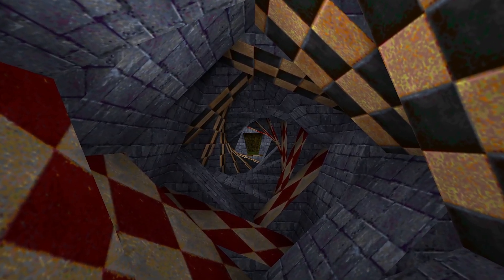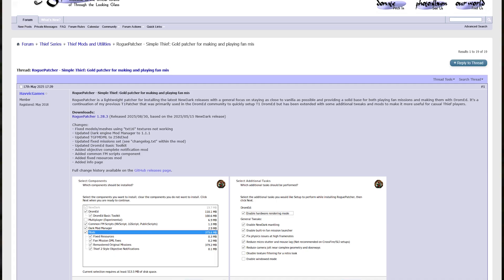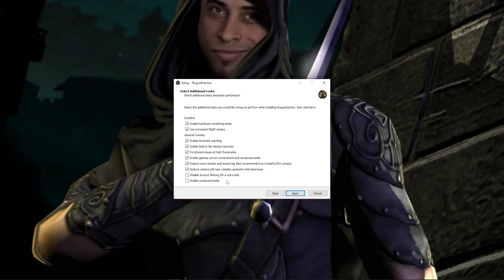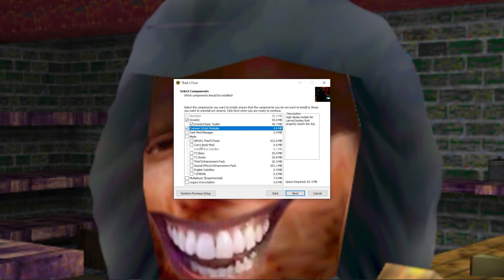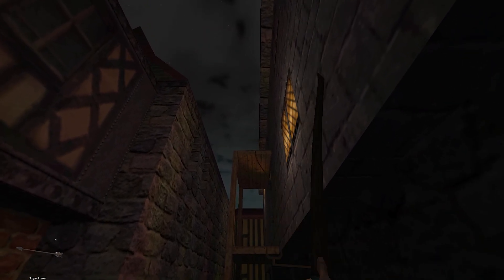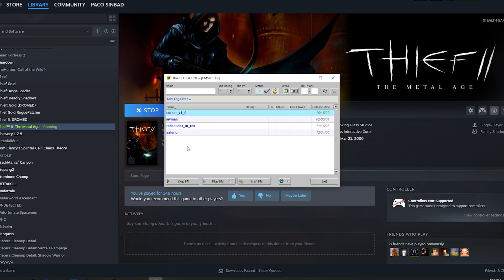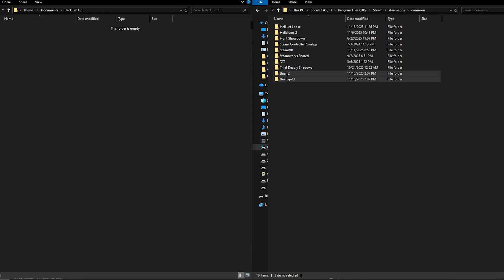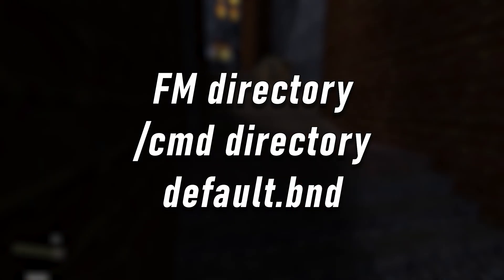How To Make Thief 1 and 2 Work On Your Machine (NewDark 1.28)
With the Dark Engine's NewDark fan patch being updated for the first time in years, there seems to be some confusion with which installers to use, or how to even get it working on previously patched directories.

This guide should help you to get Thief Gold and Thief II: The Metal Age running quickly and easily.

0:00 Intro
0:41 Thief Gold (RoguePatcher by Jayrude)
1:31 Thief II: The Metal Age (T2Fix by Jax64)
2:20 Setting Up Fan Missions
3:28 For The Thief Veterans
4:13 Outro

Get your FMs from here (also including Dark Fate as another good mirror, but completely in Russian):

NOTE: At time of recording, RoguePatcher may face some minor conflicts with TFix Lite 1.26 that comes inherently with the GOG release. If you're having any troubles, give this program a try and then reinstall RoguePatcher: